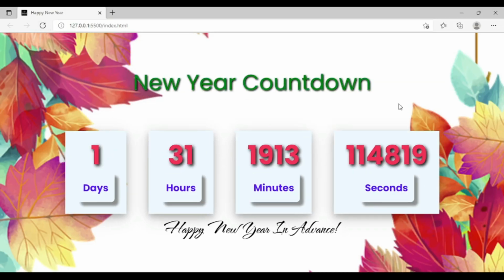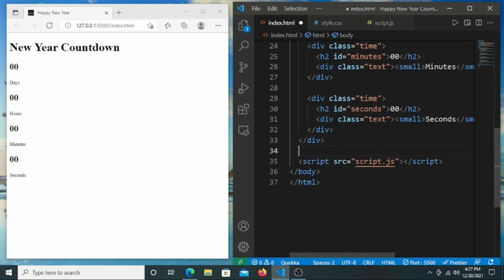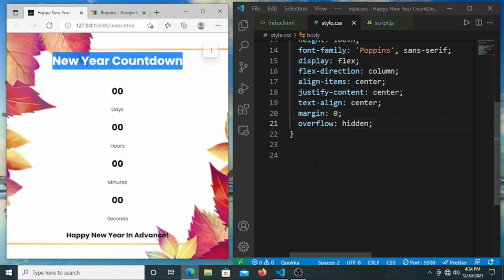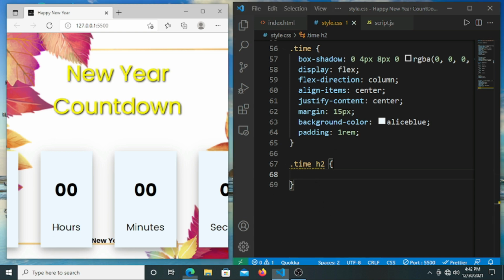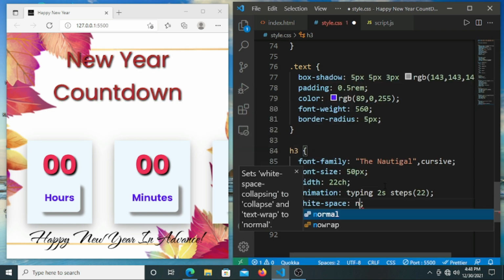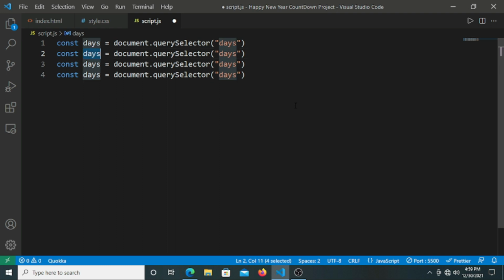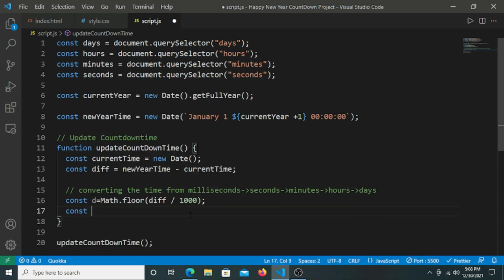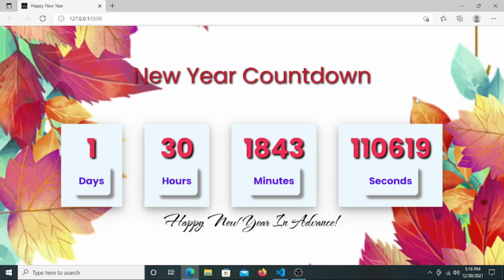Happy New Year Countdown Using HTML, CSS & JavaScript With Source Code | Animated Responsive Webpage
In this video we'll learn how to make an animated fully responsive webpage with the countdown timer using HTML, CSS and JavaScript. You can use this template and implement in your coming soon webpage.